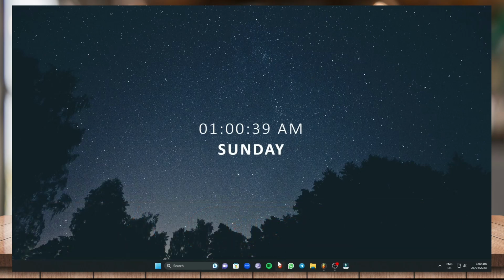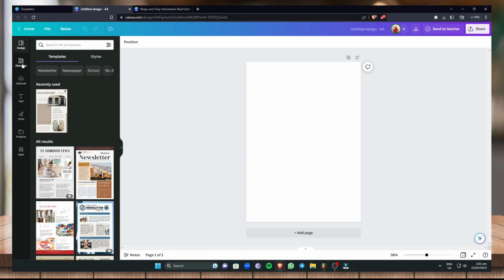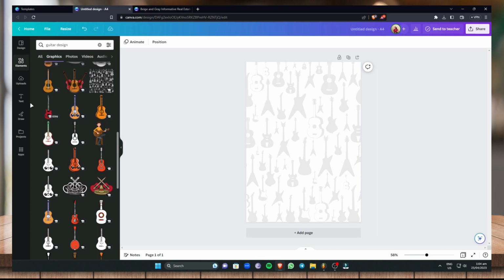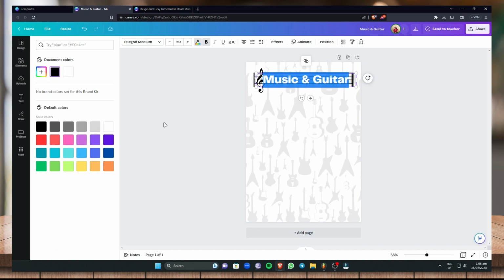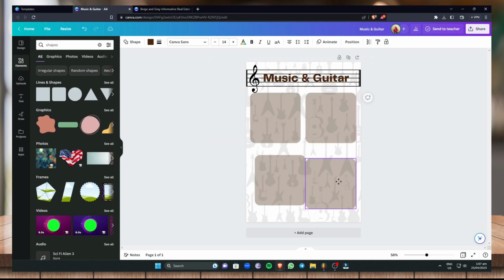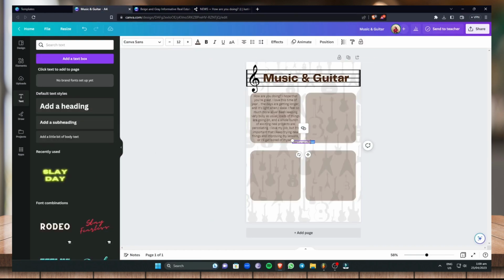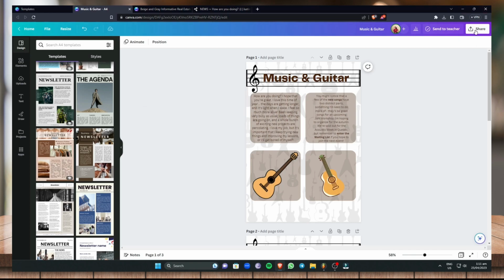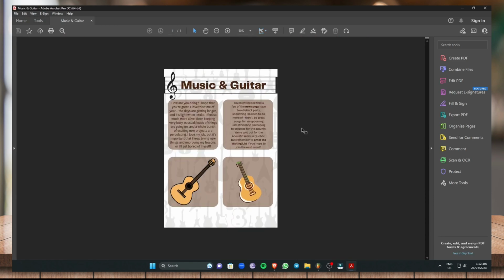How To Create Newsletter With Canva (Step by Step Tutorial)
How To Create Newsletter With Canva

In this video I'll show you how to use Canva to create Newsletters. The method is very simple and clearly described in the video. Follow all of the steps and by end of this video you wil be trained in using Canva to design beautiful Newsletters.